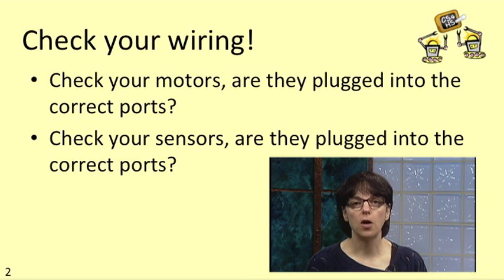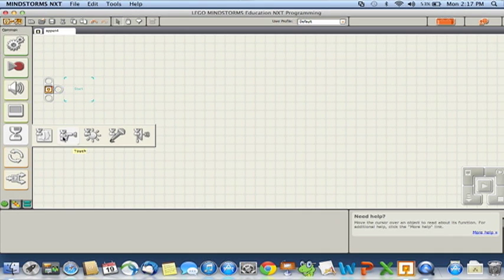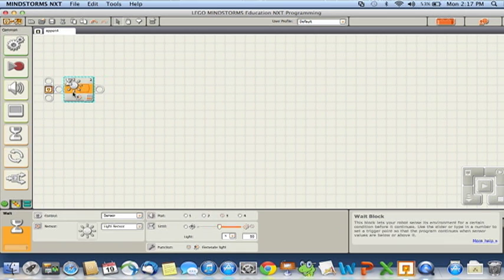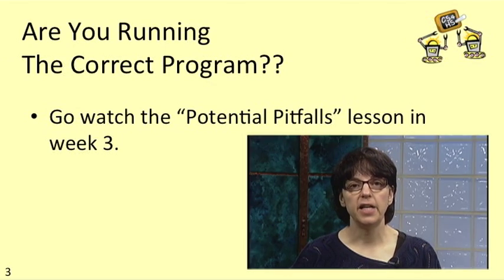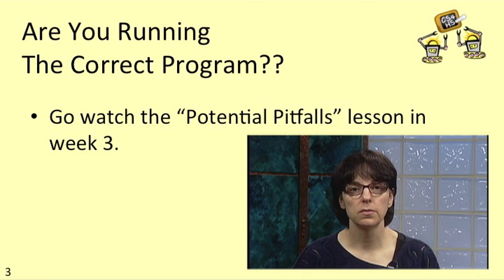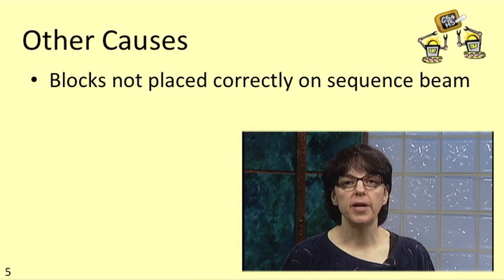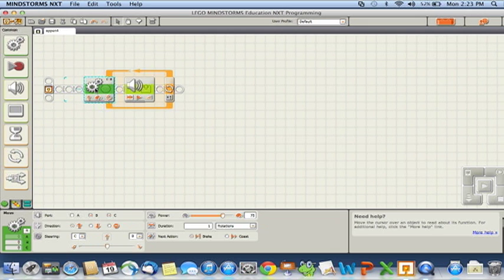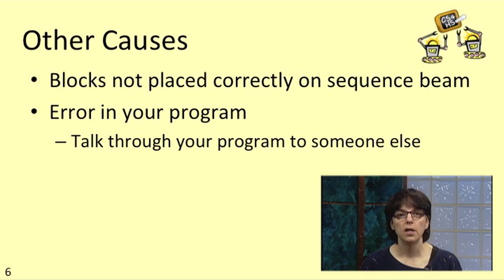Help! My Robot Isn't Doing What I Tell It To Do! (MOOC Appendix Part 4)